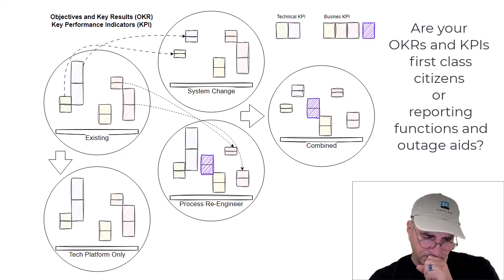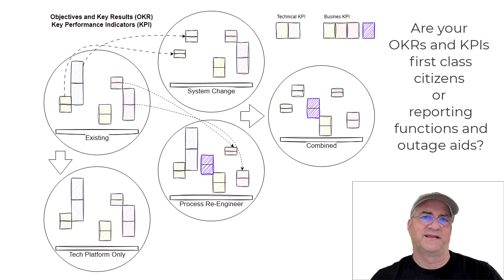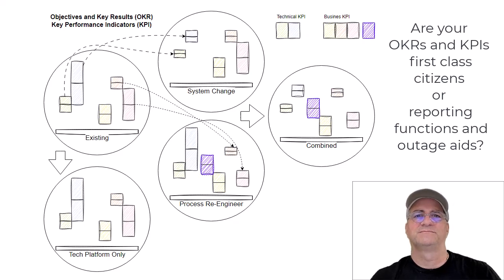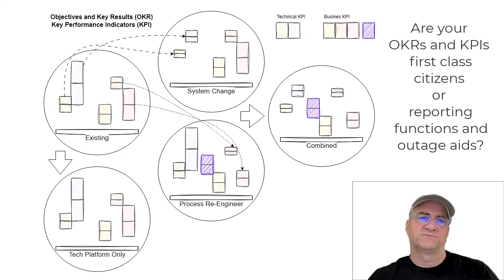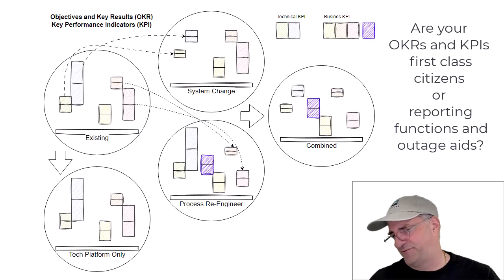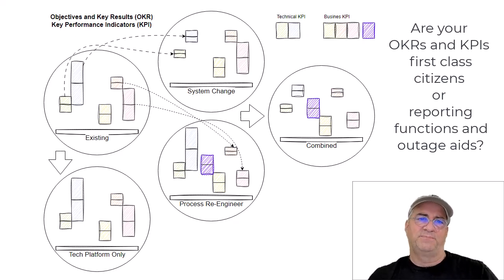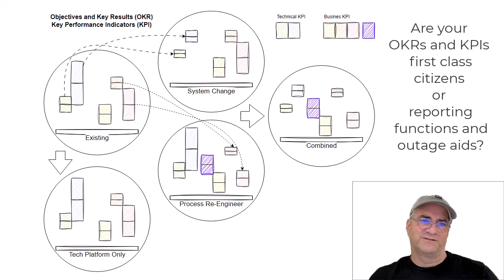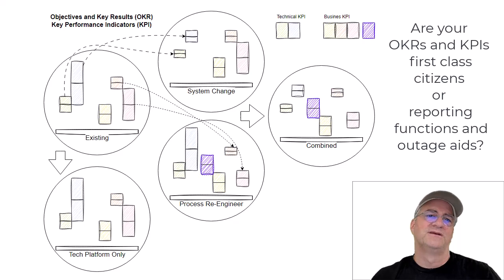Bringing forward KPIs during system transformation and process re-engineering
Design, redesign and re-engineer taking existing OKRs and KPIs into account.  Measure early. Roll out measures and dashboards in every phase.

Migrate, Change, and Create OKRs and KPIs early.